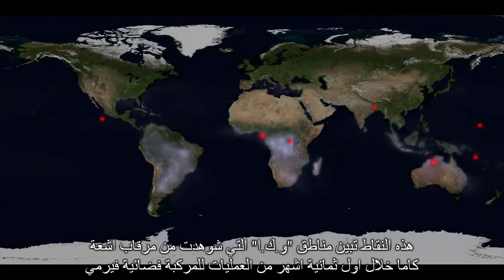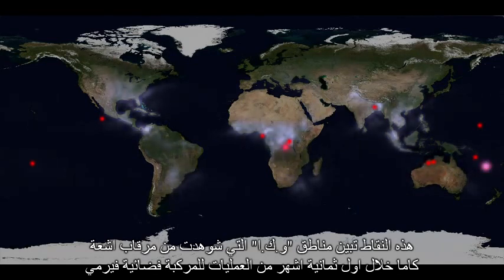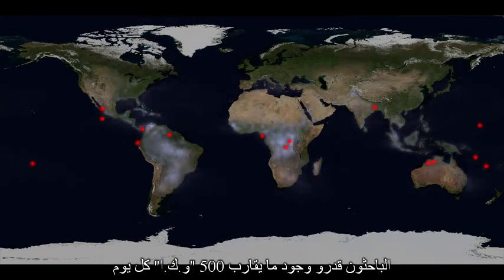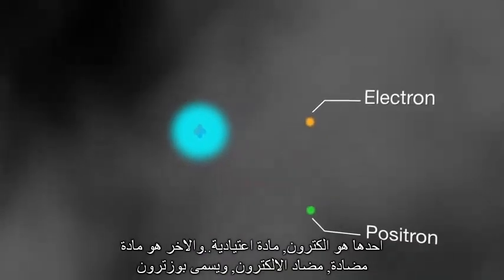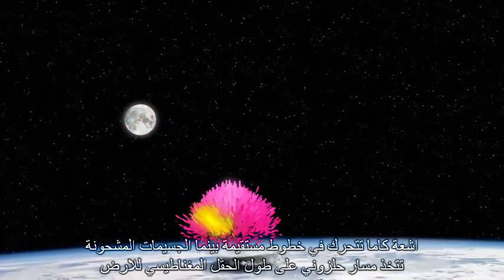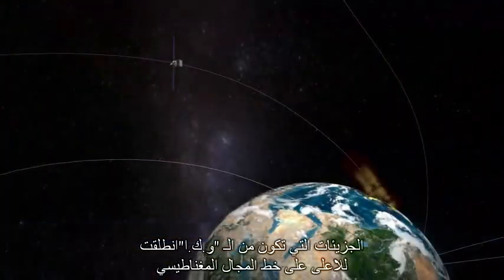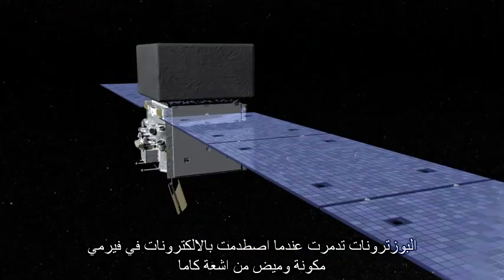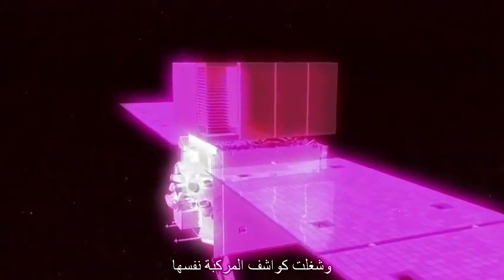Can anti-matter form from a thunderbolt? - هل يمكن للمادة المضادة ان تتكون من عاصفة رعدية ؟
يمكن للمادة المضادة ان تتكون من العواصف الرعدية..هذا ما اثبتته الناسا..في هذا الفيديو شرح مبسط لهذه الظاهرة
Anti-matter can form from thunderstorms, this is what have Nasa proven.
In this video is a simple explanation for this phenomenon.
Credit: Nasa Astro Physics, GODDARD Space Flight Center